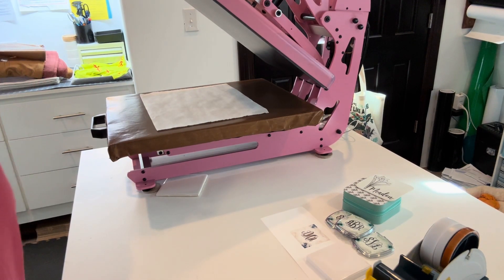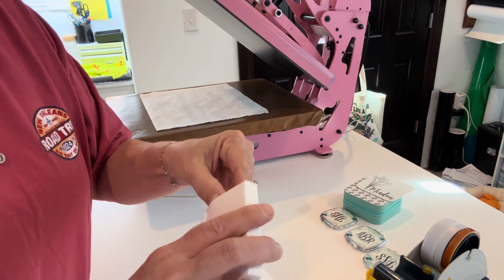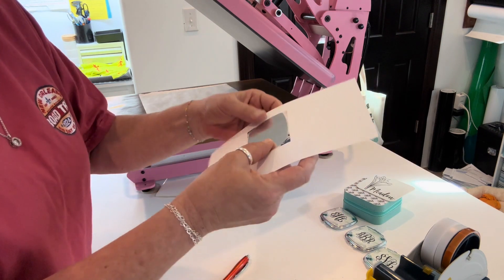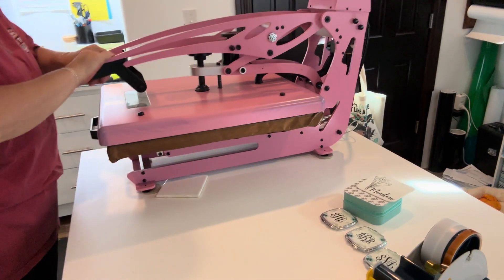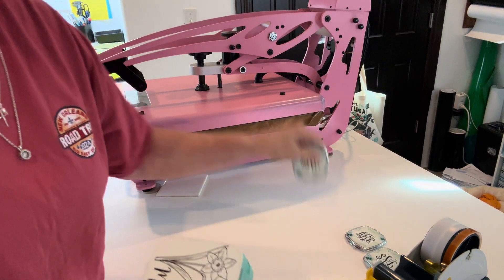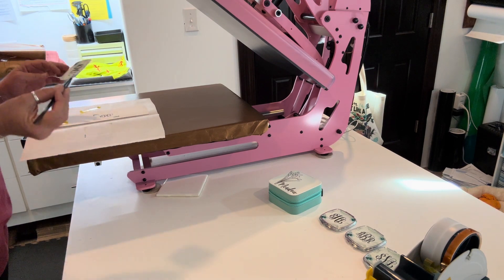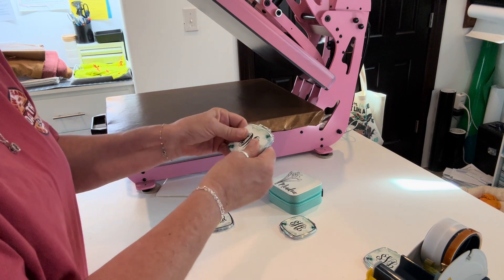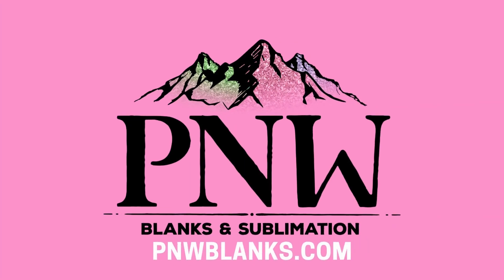Tutorial Tuesday: Sublimating a Mirror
Join our Facebook group for more tips, tricks, and tutorials

You can purchase these great sublimation mirrors at pnwblanks.com